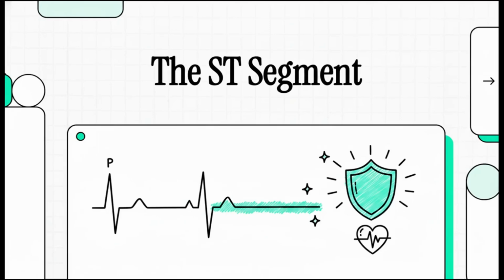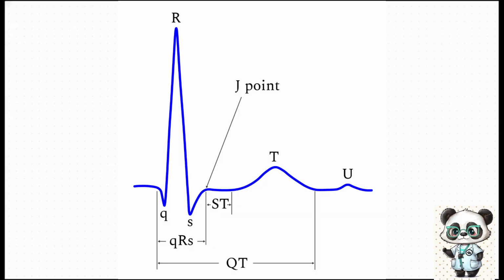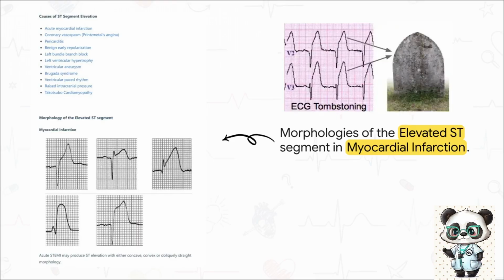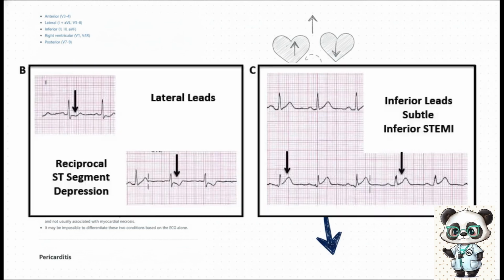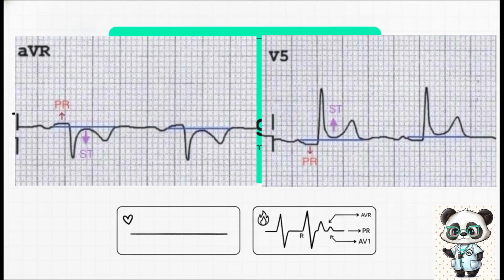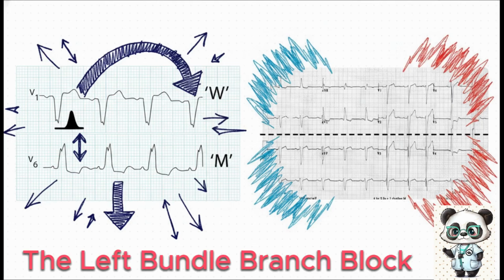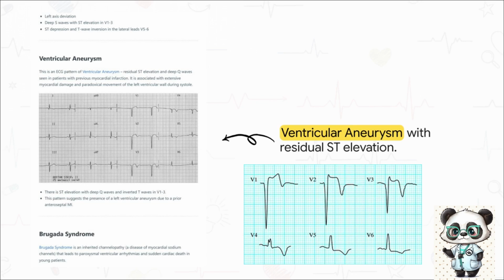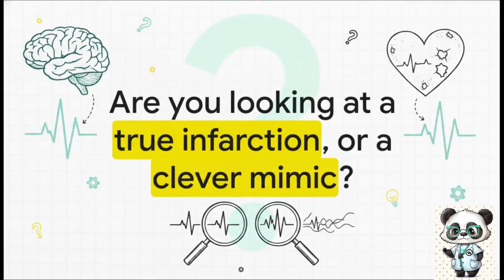Learn the EKG - Mastering the ST segment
Welcome to the much awaited Topic in EKG series- The ST Segment. This video provides a comprehensive exploration of one of the most critical components of the electrocardiogram. The ST segment is defined as the flat, isoelectric section of the ECG located between the end of the S wave, known as the J point, and the beginning of the T wave. Clinically, it represents the interval between ventricular depolarization and repolarization. Understanding its morphology is essential because abnormalities such as elevation or depression are primary indicators of myocardial ischaemia or infarction.

The first major section of the video covers the clinical morphology and causes of ST segment elevation. In the context of an acute ST elevation myocardial infarction (STEMI), the segment may appear concave, convex, or obliquely straight. The video details how to localize an infarction by identifying elevation in contiguous leads, including septal (V1 to V2), anterior (V3 to V4), lateral (I, aVL, V5 to V6), and inferior (II, III, aVF) patterns. It also addresses specialized leads for right ventricular (V1, V4R) and posterior (V7 to V9) infarctions.

Beyond acute infarction, several STEMI mimics are discussed. Pericarditis is characterized by widespread concave elevation accompanied by PR segment depression. Benign early repolarization, a normal variant in young patients, often features a fish-hook pattern with J point notching. Conditions like left bundle branch block (LBBB) and ventricular paced rhythms exhibit appropriate discordance, where the ST segment is directed opposite to the main QRS vector. Similar repolarization abnormalities are seen in left ventricular hypertrophy. The video also explains the Brugada sign, which consists of coved ST elevation and partial RBBB in leads V1 to V2. Other causes mentioned include ventricular aneurysms, Takotsubo cardiomyopathy, and raised intracranial pressure.

The final section focuses on ST segment depression, which is classified as upsloping, downsloping, or horizontal. Horizontal or downsloping depression of 0.5 mm or more at the J point in contiguous leads is highly indicative of myocardial ischaemia. One of the most important concepts discussed is reciprocal change, where ST depression appears in leads electrically opposite to the site of an acute infarction. For example, an inferior STEMI typically produces reciprocal depression in lead aVL.

The video concludes by reviewing non-ischaemic causes of depression. This includes the sagging morphology of the digoxin effect, which resembles Salvador Dali’s moustache, and the widespread depression with prominent U waves seen in hypokalaemia. Additionally, rate-related depression during supraventricular tachycardia and patterns associated with right ventricular hypertrophy or bundle branch blocks are examined. This deep dive ensures a thorough understanding of the ST segment’s role in emergency cardiac diagnosis.

Reference:
 Burns, E., and Buttner, R. (2024). The ST Segment. Life in the Fast Lane.